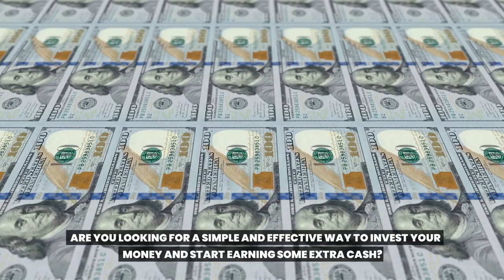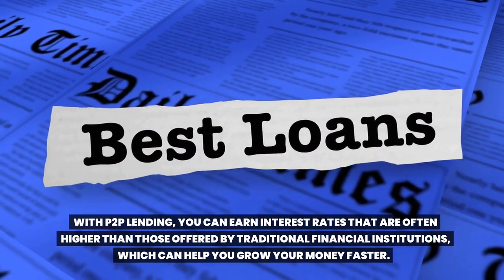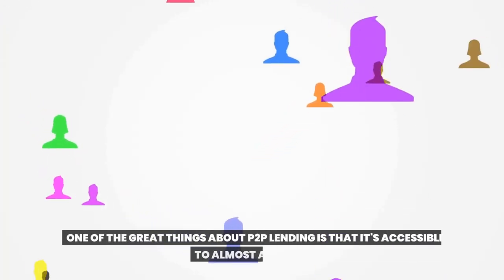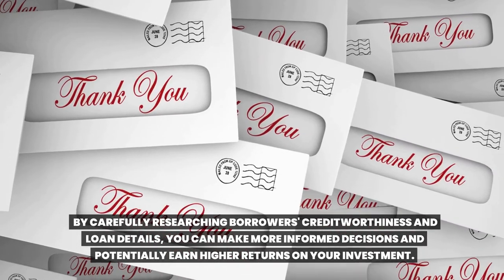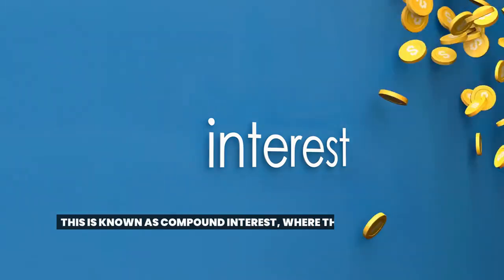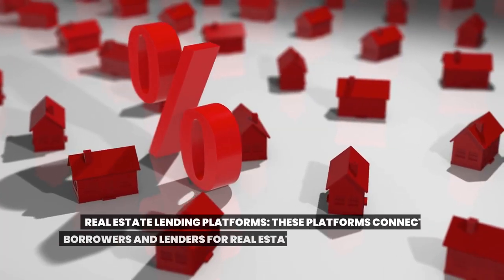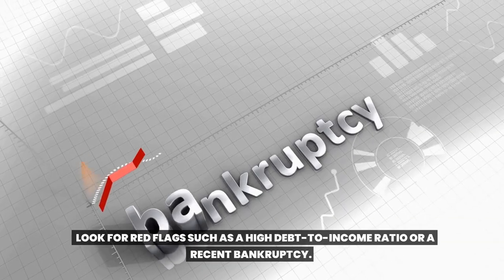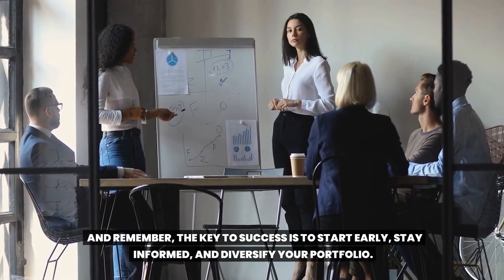Discover the Simplest Way to Earn Passive Income with P2P Lending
Are you looking for a simple and low-risk way to earn passive income? Look no further than P2P lending! In this informative video, we'll introduce you to the world of P2P lending and show you how to earn passive income by investing in peer-to-peer loans.

Our expert host will guide you through the basics of P2P lending, including how it works, the different platforms available, and the risks and rewards of this investment strategy. You'll learn about the benefits of P2P lending, including the ability to earn steady returns, diversify your portfolio, and help support small businesses and individuals in need of funding.

But it's not all sunshine and rainbows - we'll also address some of the common fears and misconceptions associated with P2P lending, such as the fear of default and the lack of regulation. You'll learn how to mitigate these risks and build a successful P2P lending portfolio that aligns with your risk tolerance and financial goals.

If you're ready to start earning passive income with P2P lending, then this video is a must-watch.

We believe that financial freedom is achievable for anyone, no matter their current circumstances.
Through our videos, we aim to share practical tips and strategies for living a fulfilling life on a budget.
Whether you're looking to pay off debt, save for retirement, or simply live more frugally, we've got you covered.